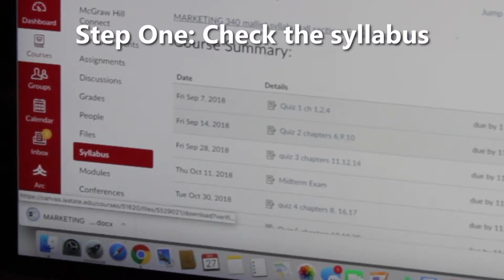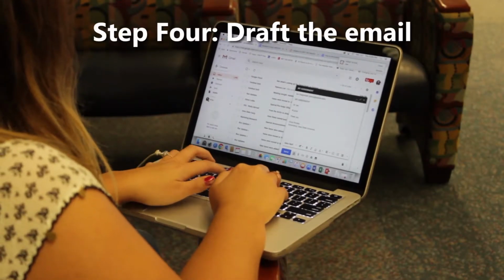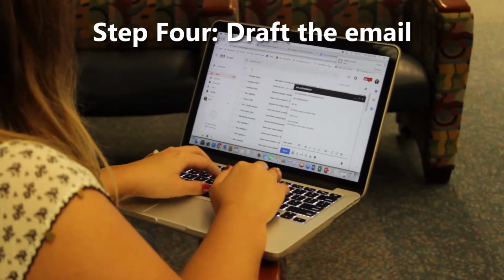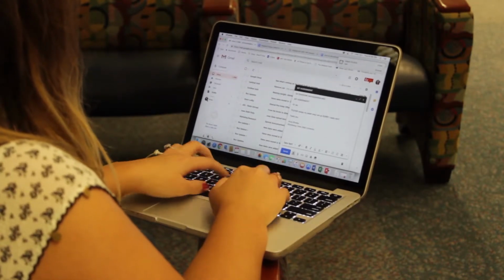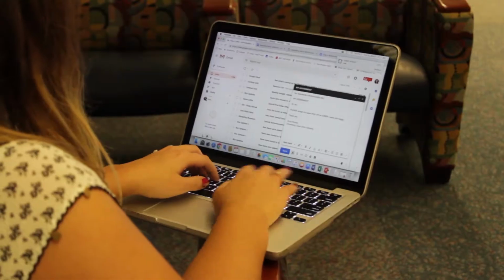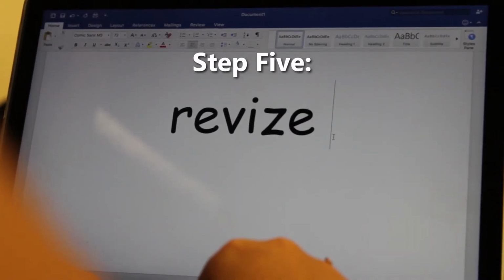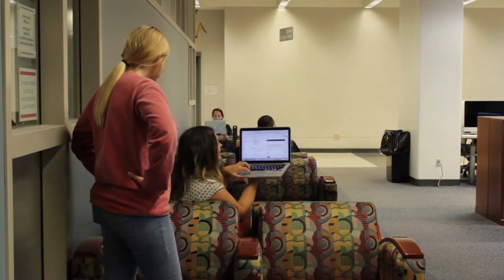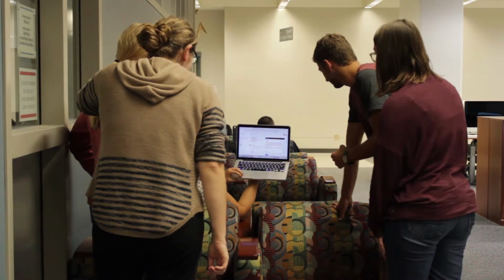How to Email Your Professor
Follow this step by step guide to learn the proper way to email a professor!